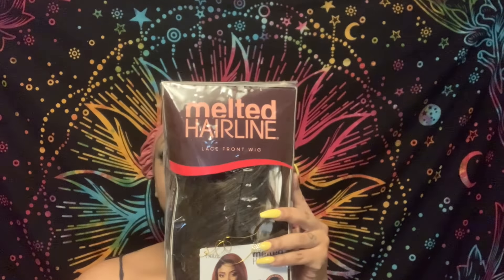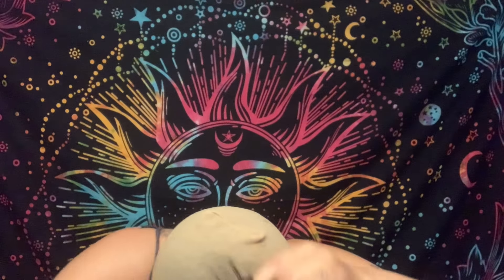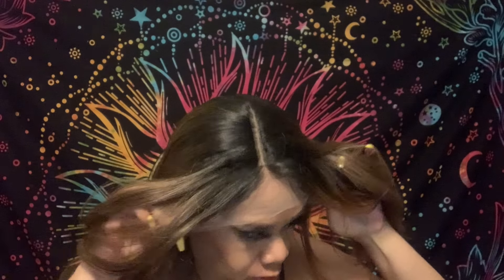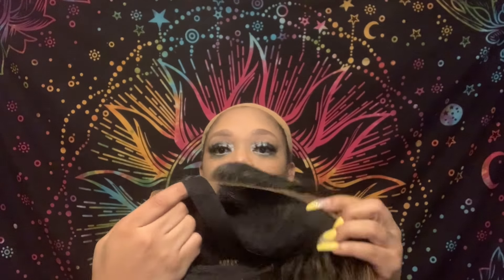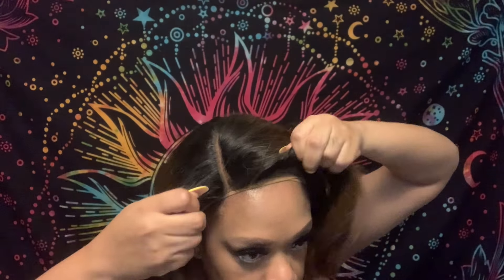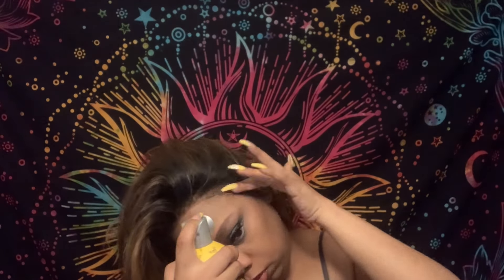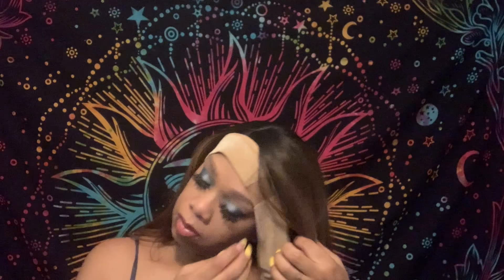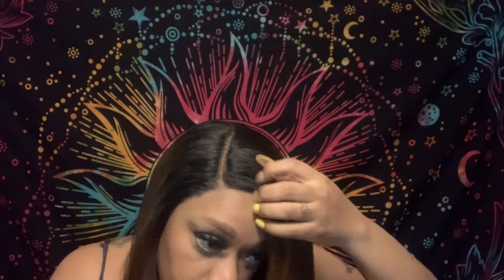Outre Melted Hairline / Catalina Amazing wig...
This is another slay by outre Melted Hairlline..
The style name for this wig is Catalina
The color is : DRFF Chocolate Truffle
This is a transparent lace
You can put heat up to 400 degrees...
Link to this wig is